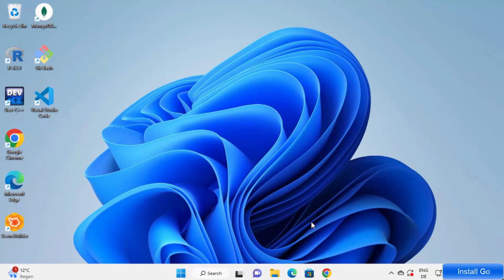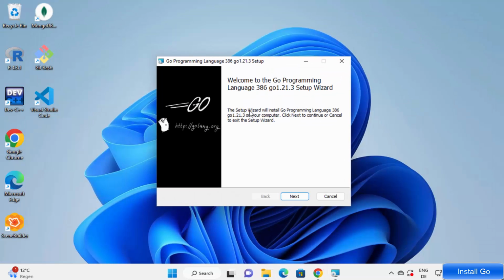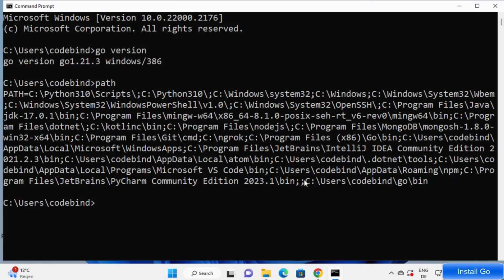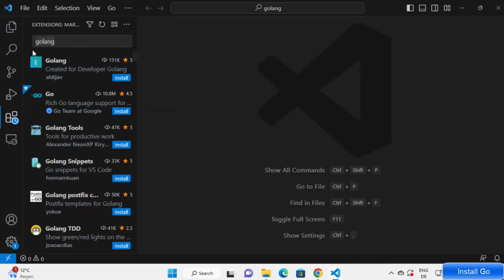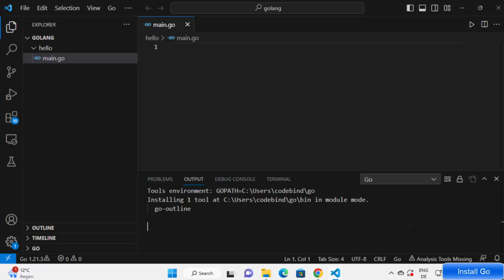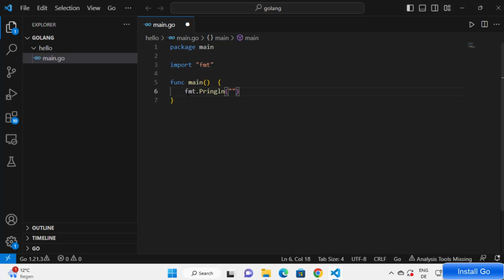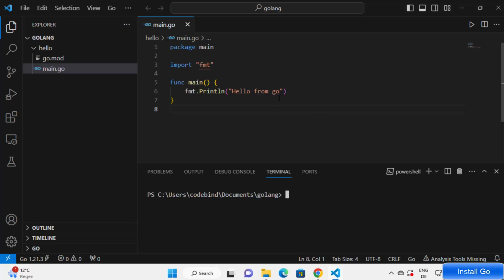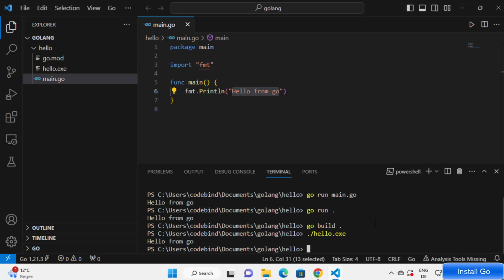How to Compile and Run a Go Program from Command Prompt on Windows 11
**Title: How to Compile and Run a Go Program from Command Prompt on Windows 11 | GoLang Basics**

**Description: Ready to start coding in Go on your Windows 11 machine? This beginner-friendly guide will walk you through the essential steps to compile and run a Go program from the Command Prompt. Whether you're new to Go programming or an experienced developer, this guide has something for everyone. Learn how to set up your Go development environment, create a simple Go program, compile it, and run it from the Command Prompt. Follow our step-by-step instructions to dive into Go programming on Windows 11 and harness the power of this versatile language.**

🖥️ Learn how to compile and run a Go program from the Command Prompt on Windows 11.
🖥️ Explore the basics of Go programming and the development environment.
🖥️ Get step-by-step instructions for creating, compiling, and running a Go program.
🖥️ Start your Go programming journey and experience the flexibility of the Go language.
🖥️ Join us as we guide you through each step to compile and run a Go program on Windows 11.

**Compiling and Running a Go Program on Windows 11:**

1. **Install Go:**
   - Learn how to download and install Go on your Windows 11 machine.

2. **Create a Go Program:**
   - Write a simple Go program using a text editor of your choice.

3. **Compile Your Program:**
   - Use the Command Prompt to compile your Go program into an executable.

4. **Run Your Program:**
   - Execute your compiled Go program and see the results in the Command Prompt.

**Why Compile and Run Go Programs:**

- **Flexibility:** Go is a versatile language suitable for a wide range of applications.

- **Efficiency:** Compiling and running Go programs allows for faster execution.

By following our guide, you'll be ready to compile and run Go programs from the Command Prompt on your Windows 11 machine. Dive into Go programming with confidence and start building impressive applications.

Begin your Go programming journey with our step-by-step tutorial!